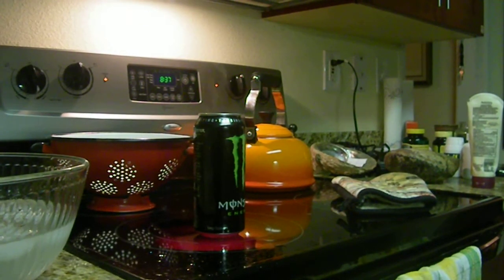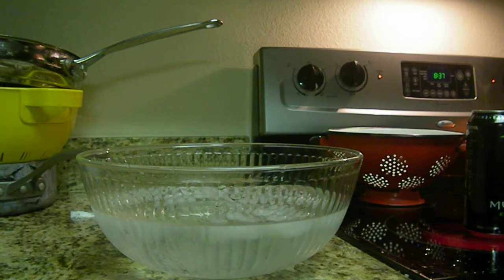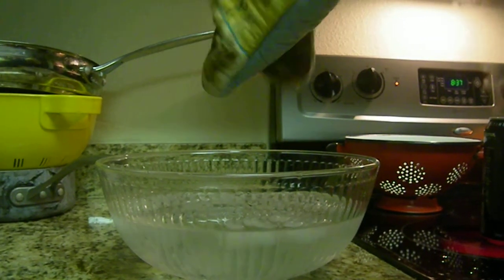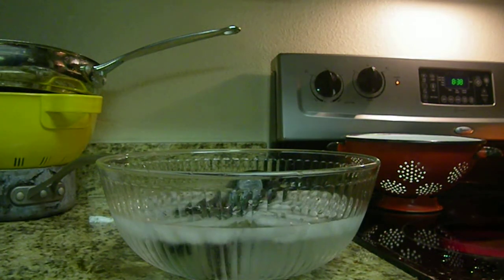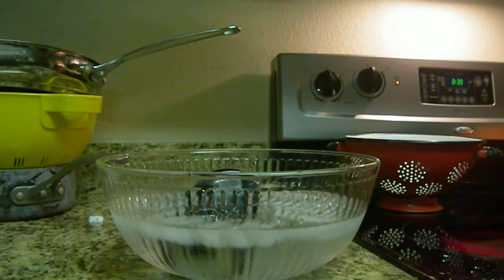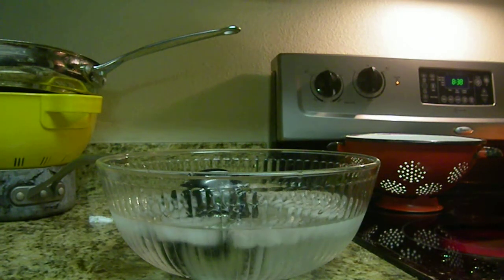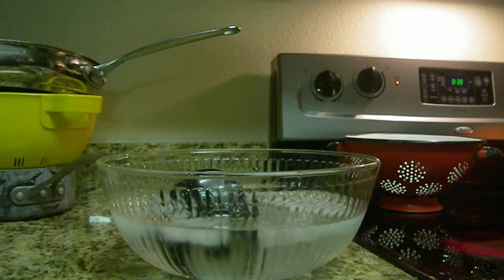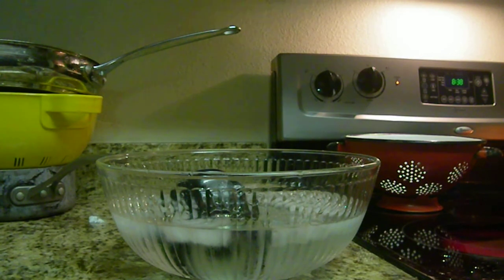soda can and ice water trick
What happens when you take a soda can full of steam and jam it into a bowl of ice water.